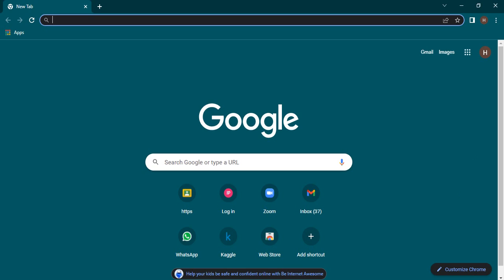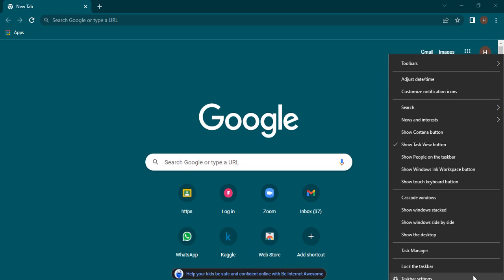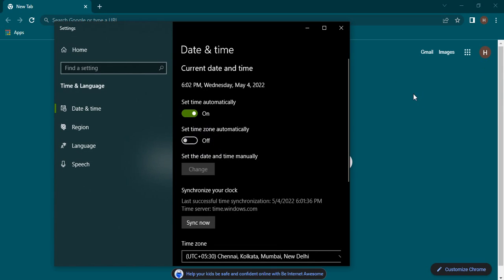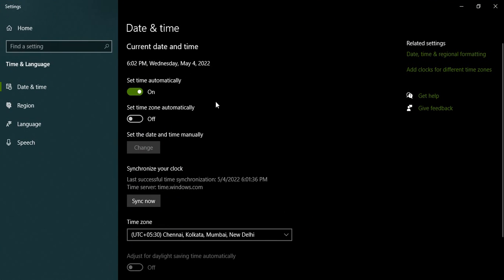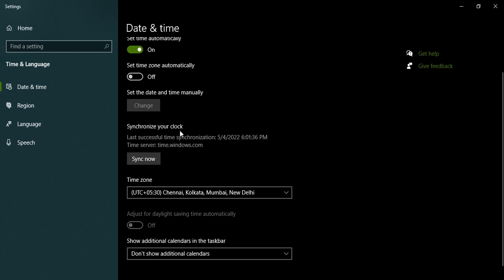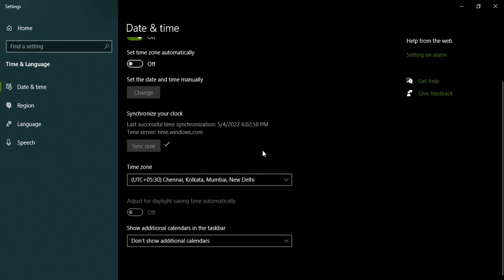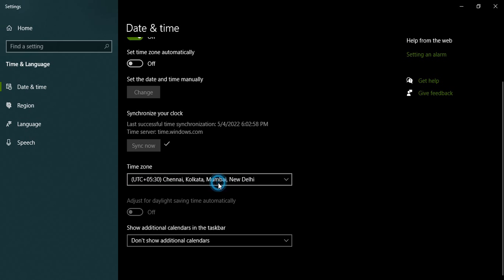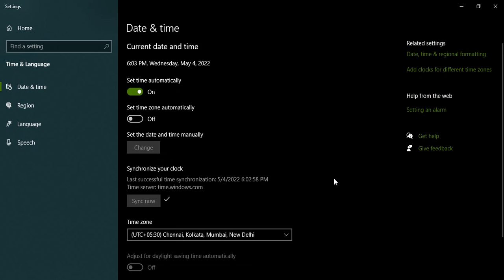How to FIX system time ahead or behind issue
In this Google Chrome video, we will see How to FIX the system time ahead or behind issue?